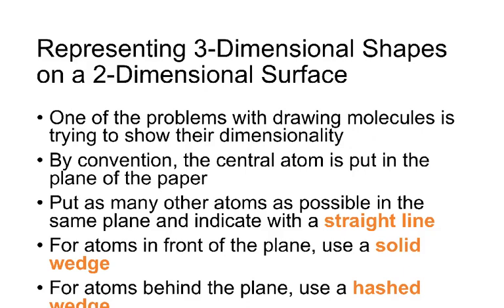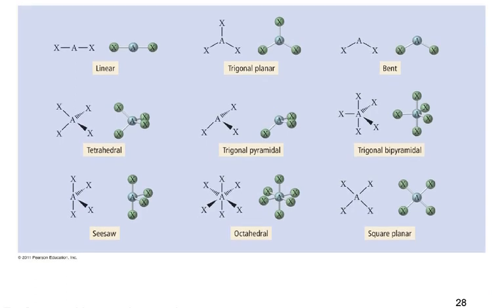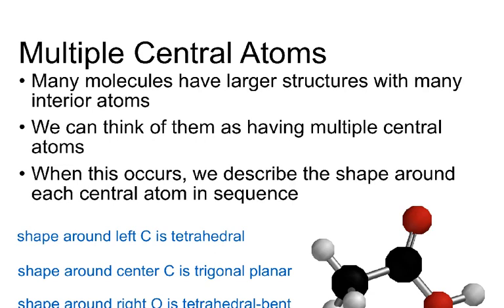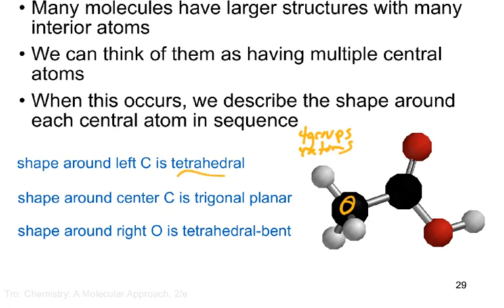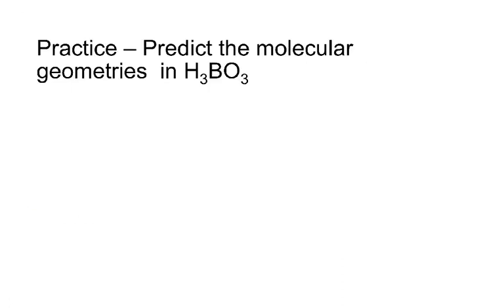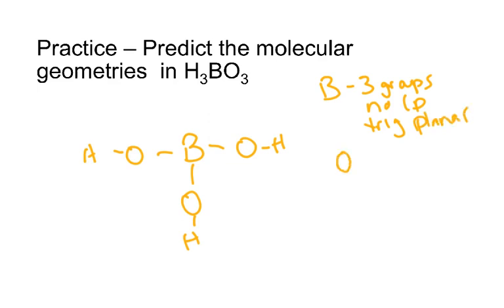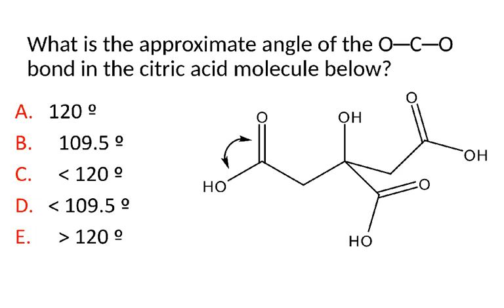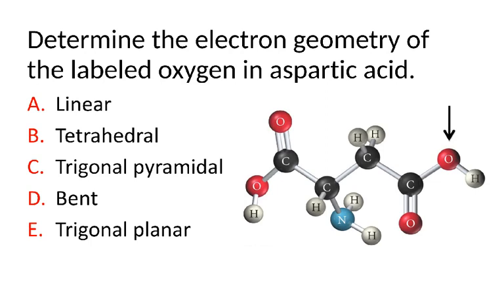Chapter 10 Part 3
Multiple central atoms